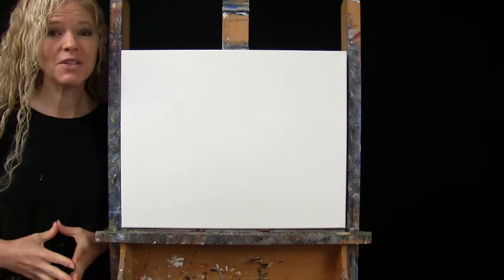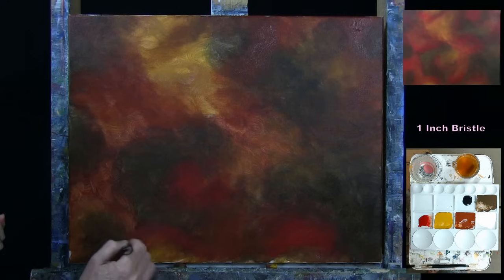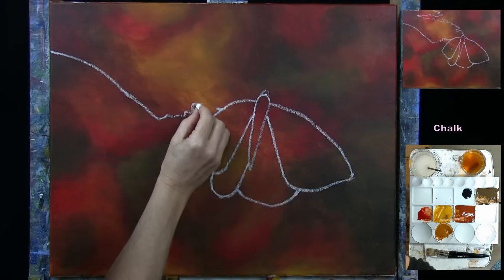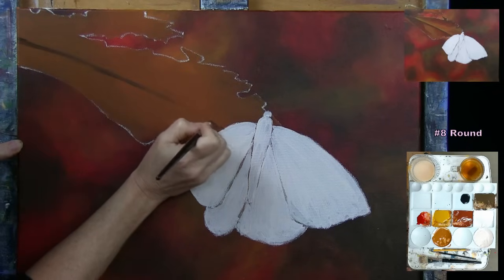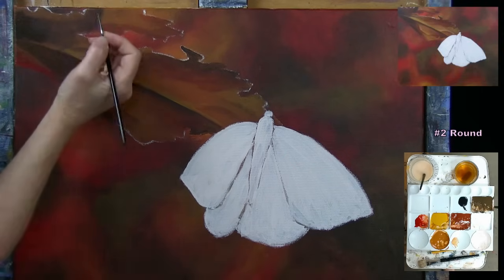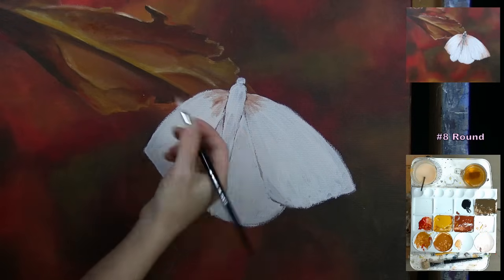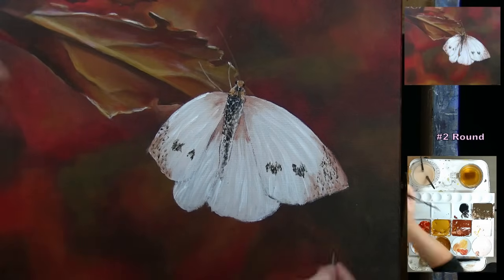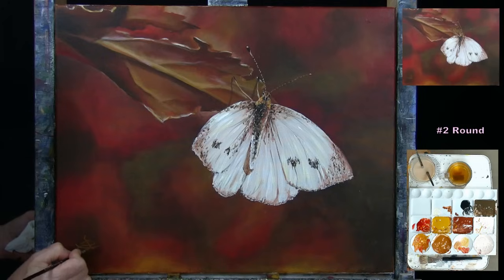Learn How to Draw and Paint with Acrylics BUTTERFLY AUTUMN LEAF - Paint and Sip at Home Tutorial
PAINTING VIDEO DESCRIPTION – Interested in acrylic painting? Want an easy acrylic painting for beginners? Looking for an easy autumn painting idea? Want to learn how to paint with acrylics a butterfly in autumn? I’ll be your acrylic art instructor and teach you easy step-by-step instructions throughout this fun beginner art video as you learn how to paint a butterfly resting on a maple leaf in autumn surrounded by out of focus bokeh fall flowers and foliage—an easy seasonal acrylic painting for beginners “BUTTERFLY AUTUMN LEAF”.

As a Youtuber and art influencer, I offer free online video acrylic art tutorials for beginners. Videos are easy-to-follow as I use a limited palette and number of brushes and I break everything down into titled chapters using step-by-step instructions on how to paint canvas art with acrylics. Fantasy art, animal portraits, still life, flower paintings, scenery paintings, landscapes, people portraits, Holiday paintings, surrealism, cubism, impressionism, realism, and abstract paintings, I paint it all on my Youtube art channel.  I also offer unique painting benefits to my patreon members, including, exclusive art tutorials, educational classes with lessons on everything from how to paint clouds to how to paint fur, and from how to sell your art to how to own your own paint and sip business, live paint and sip classes, personal critiques from me on your artwork, as well as, access to a Private Facebook Group called “Michelle’s Painting Group” where I have monthly art contests, skills challenges and giveaways.

Today is a free online video art class and easy acrylic colour painting tutorial for beginners where you will learn how to paint a realistic acrylic painting of a resting delicate butterfly with beautiful soft pink wings and a close-up view of a maple leaf surrounded by an out of focus autumn forest. In the easy step by step instructions in this beginner online art video, you'll learn acrylic painting techniques, how to paint acrylics on canvas, how to draw a butterfly, how to draw a maple leaf, how to paint a butterfly with a shadow from the sunlight, how paint a maple leaf, how to paint bokeh fall foliage, how to paint fall landscape and how to paint autumn leaves.  Your beginner acrylic painting can be an abstract acrylic painting, impressionistic, or pop art. Have a date night at home, paint party, sip and paint event, or virtual paint night. Paint with fevicyrl, pastel, oil paint, or watercolor, any medium will work! It’s an easy acrylic painting idea, an easy art project for beginners. Paint just for fun or for art therapy. Enjoy watching this easy acrylic painting for beginners and YouTube channel art video and enjoy your acrylic colour painting!

MATERIALS:
brushes: 1 inch flat bristle, #2 round synthetic, #8 round synthetic
Acrylic Paint: titanium white, mars black, raw sienna (yellow), burnt umber (brown), fire red and burnt sienna (rust)

STEPS:
1. 1 inch bristle brush – Paint base coat for canvas with brown, rust, and yellow
2. 1 inch bristle brush – Finish background with rust, brown, red, and yellow
3. Chalk – Draw outline for butterfly and leaf
4. #8 round brushes -- Paint base coat for butterfly and leaf with rust, white and yellow
5. #8 round brush – Paint 2nd step to leaf with brown, rust, yellow, and black
6. #2 round brush – Finish leaf with black, white, yellow, rust, caramel (made in step 4), brown and red
7. #8 round brush – Paint 2nd step to butterfly with rust, white, light pink (made in step 4), brown and black
8. #2 round brush – Finish butterfly with yellow, black, brown, white, caramel, rust and light pink
9. #2 round brush – Sign with caramel